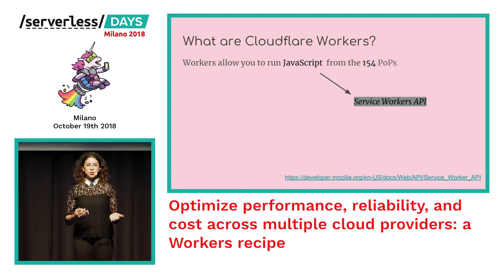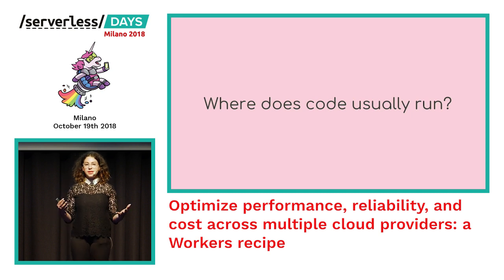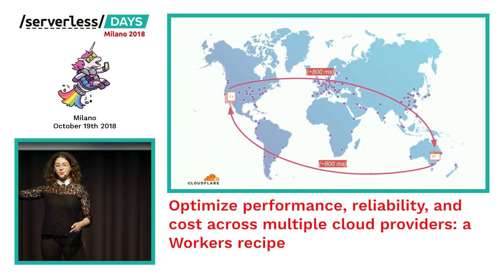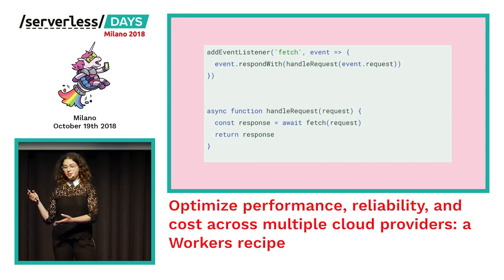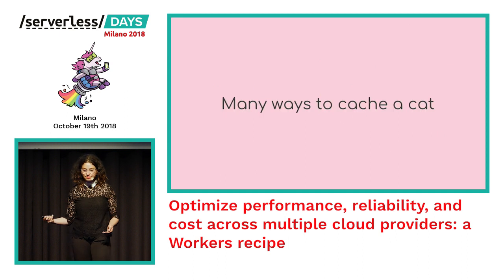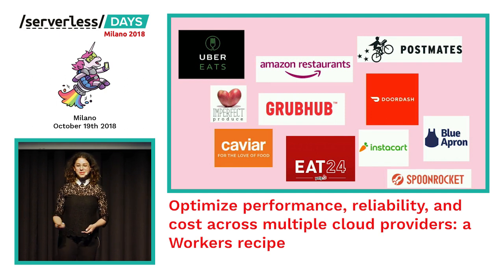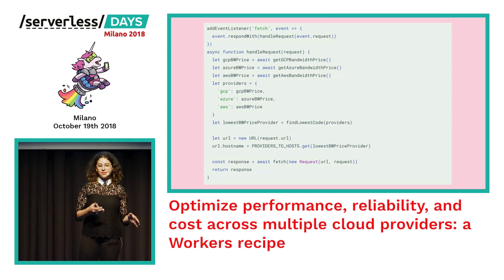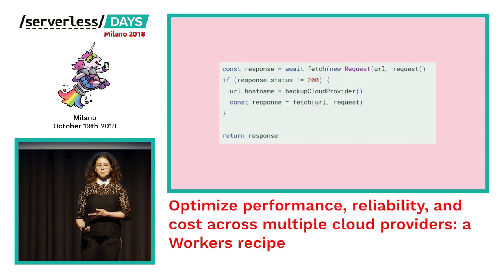Optimize performance, reliability, and cost across multiple clouds: a Workers recipe - Rita Kozlov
In this talk, we’ll go through how to use Cloudflare Workers to load balance between multiple cloud providers.

While load balancing (based on latency or availability) is hardly a new service, we will be using billing APIs to spread load based on credits and bandwidth costs.

At the end of the talk, we’ll share a repo with the audience so everyone can fork it for their own infrastructure.